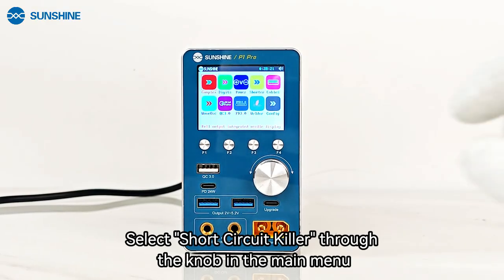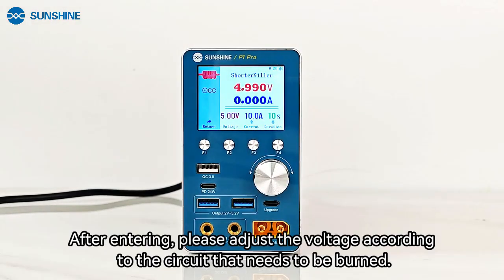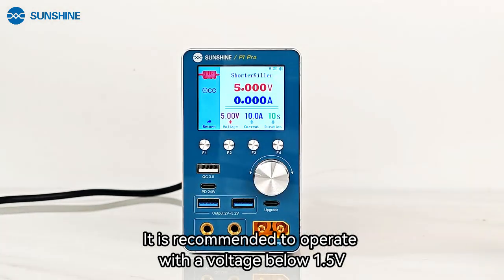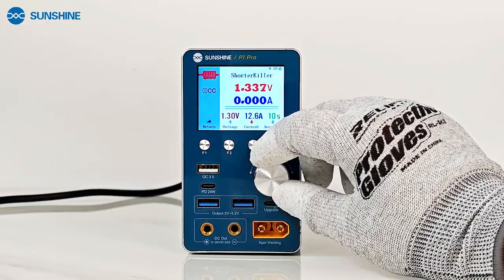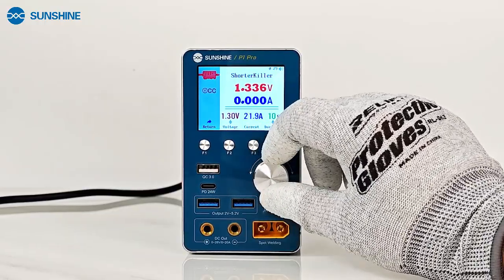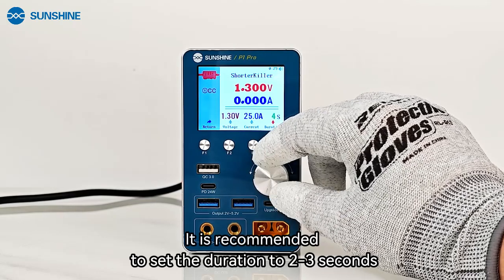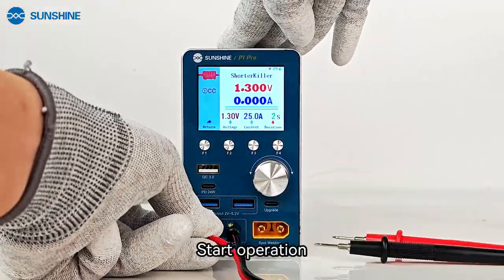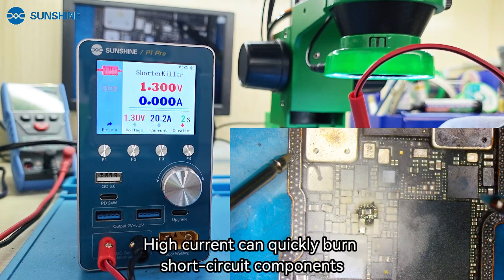SUNSHINE P1 pro ppower supply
1.Spot welding
2.short killer
3.remote upgrade
4.waveform display
5.Boot protocol
6.QC3.0 and PD3.0